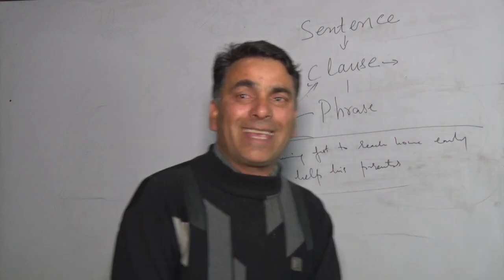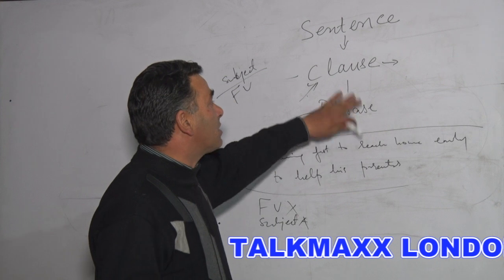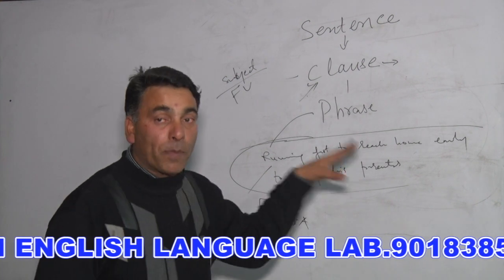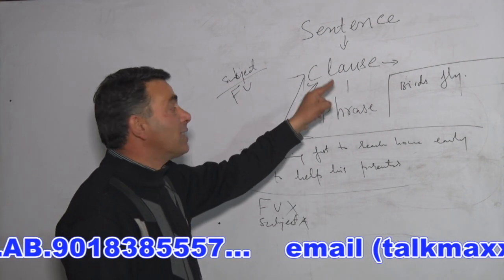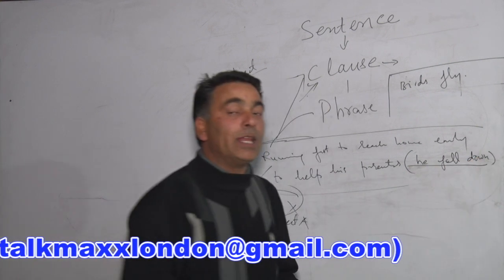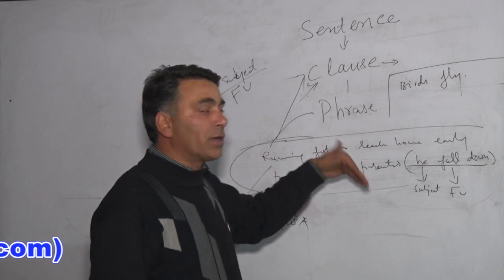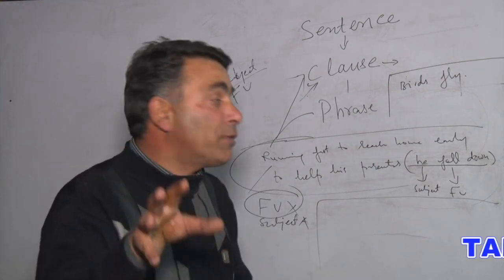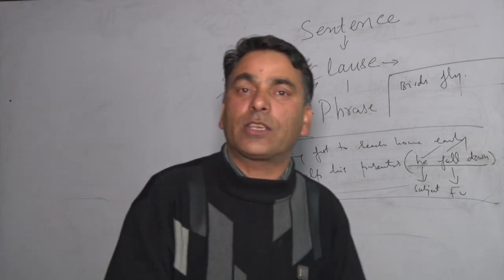Phrase in English, structure, identity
Basics of English Grammar simplified.